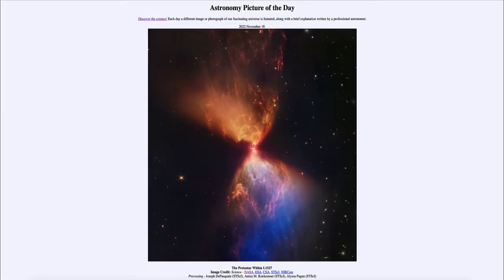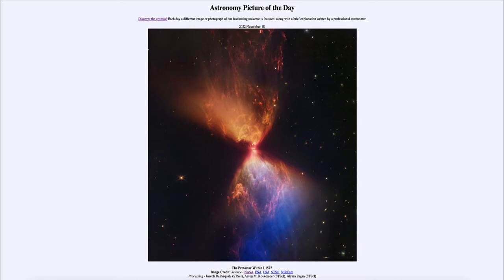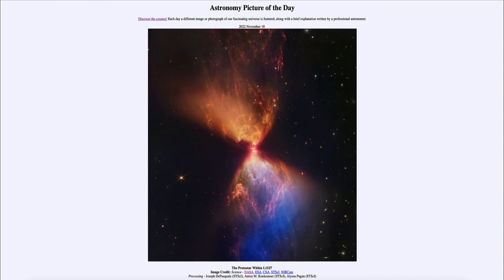2022 November 18 - The Protostar Within L1527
In today's image, we see an image from the James Webb Space Telescope looking at the dark nebula L1527. Within the central dust disk between the two lobes is a protostar that is in the process of formation. It will become a star when the core temperature reaches the ten million degrees needed to be able to fuse hydrogen into helium.